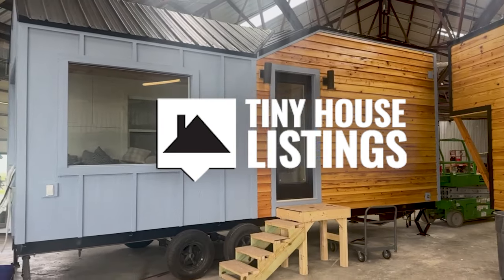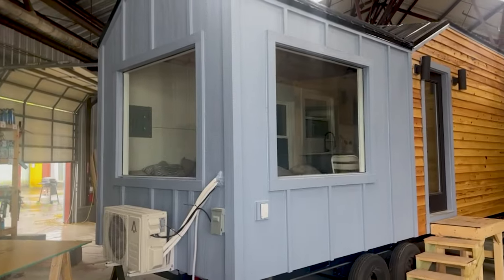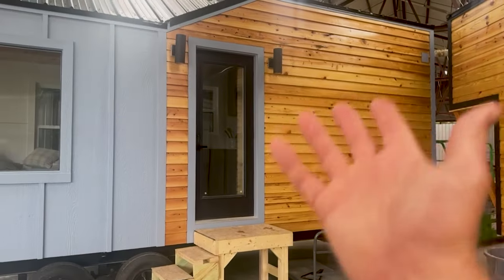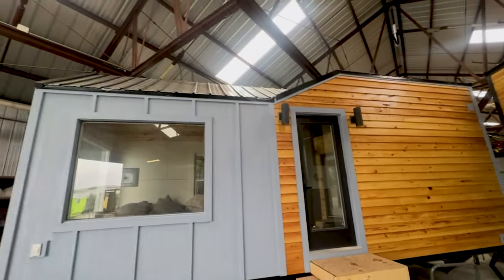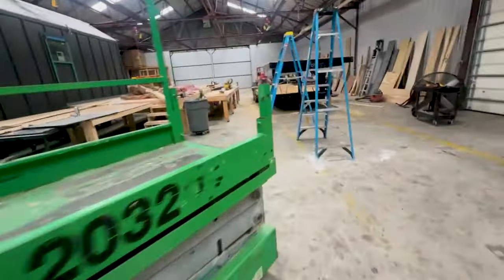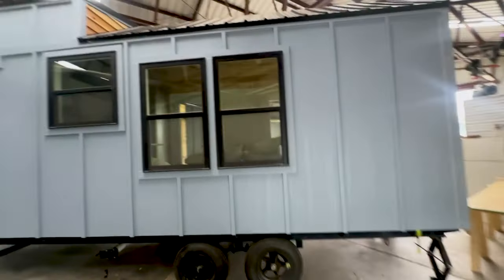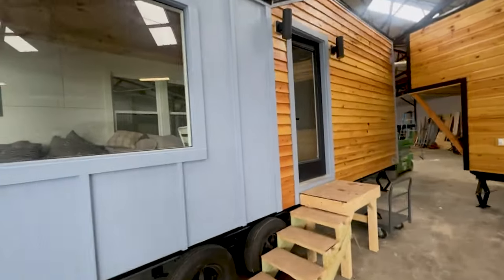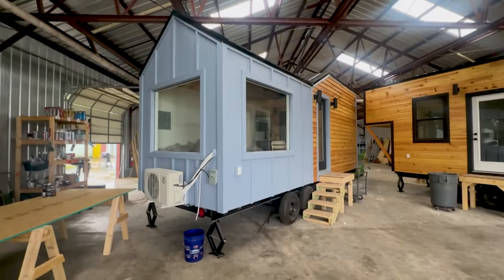The NEW Model Tiny! 🏠✨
Take a quick look at the NEW version of the Model Tiny! 🌟 More updates are on the way, but we couldn't wait to share this beauty with you all.